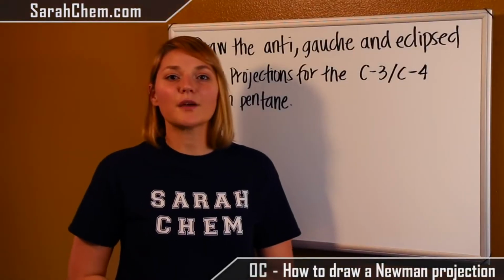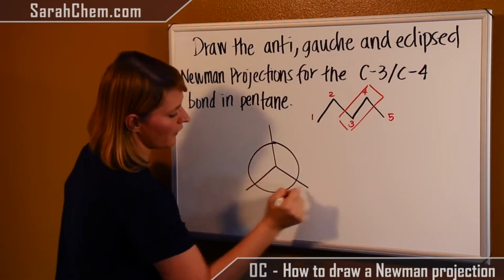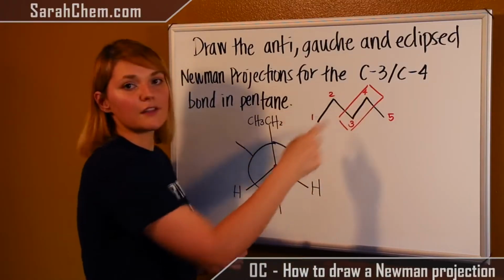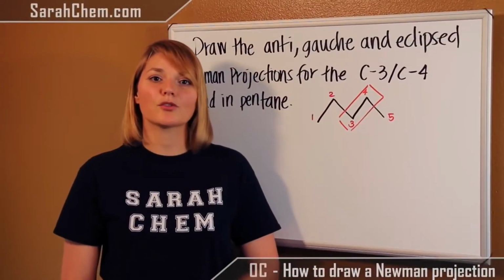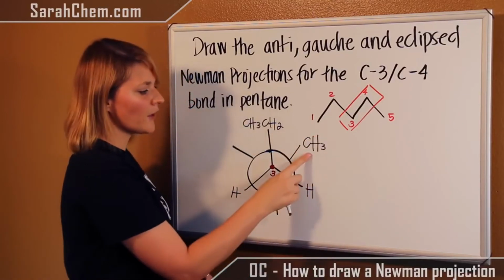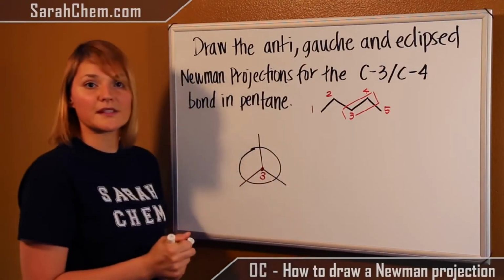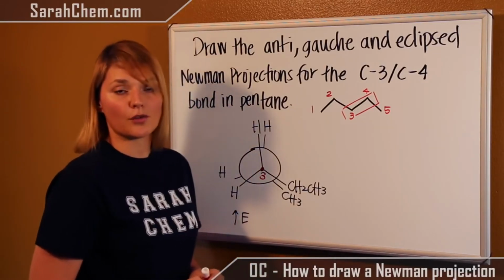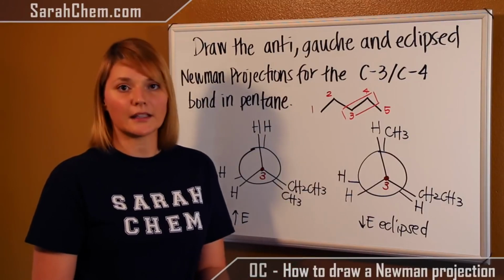Lab Video: How to draw a Newman projection